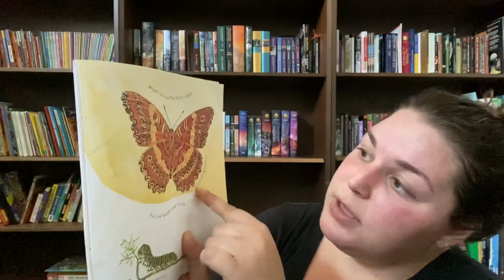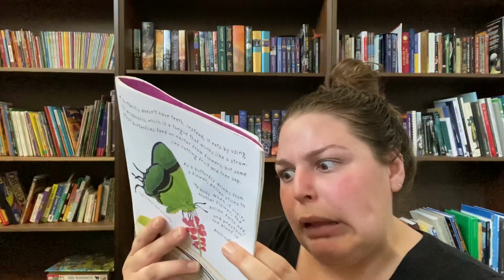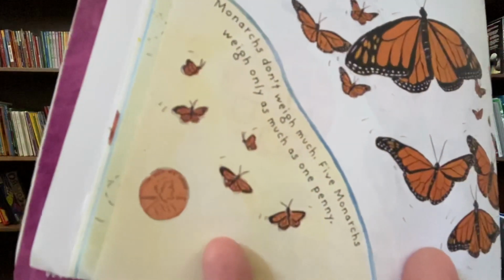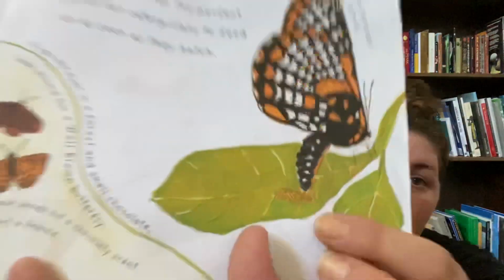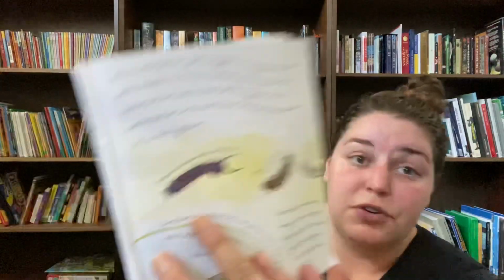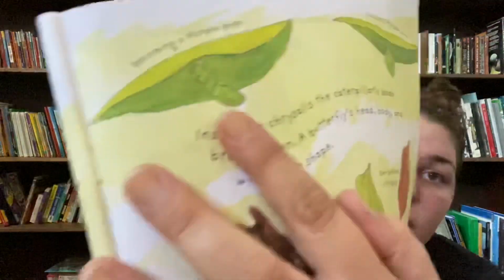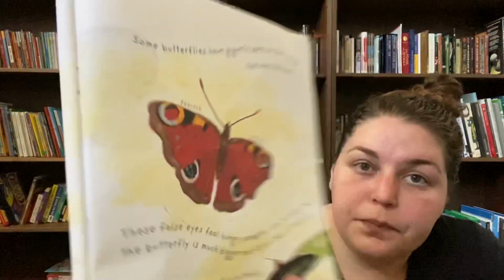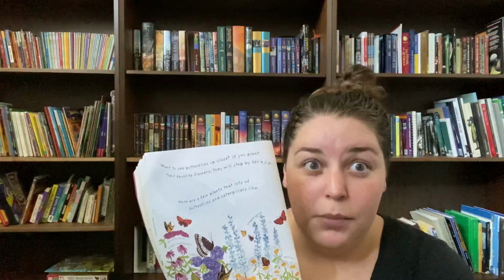Story Time with Miss Lesley It’s a Butterfly’s Life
As we are missing our scholars at Youth Guidance Mentoring Academy, we have decided to reach out virtually! This is our third reading adventure for our youngest scholars.

Today's story is It’s a Butterfly’s Life by Irene Kelly

Everyday, our group leader, Miss Lesley will be enthusiastically reading a story to our youngsters.